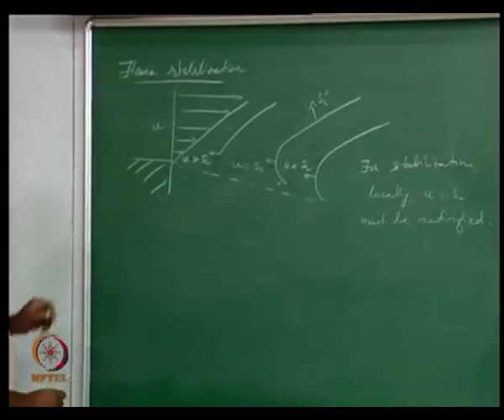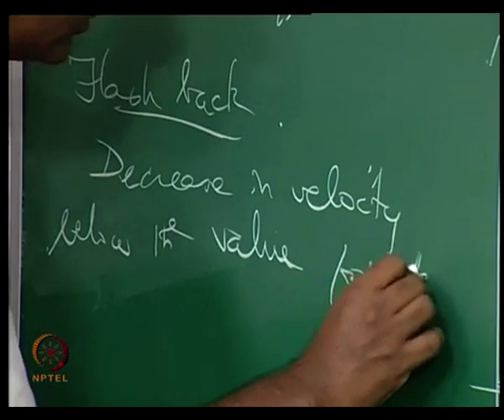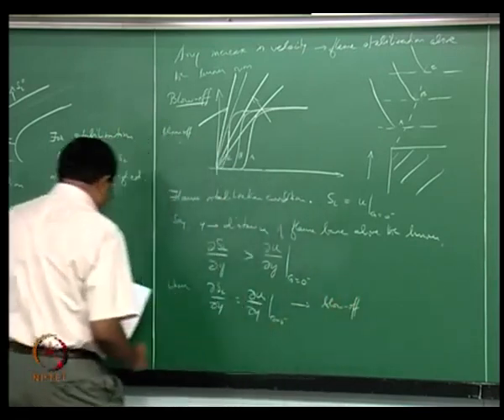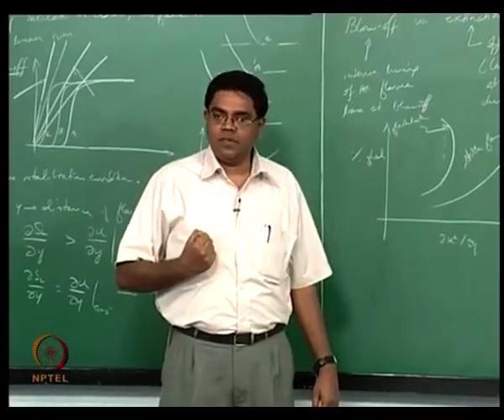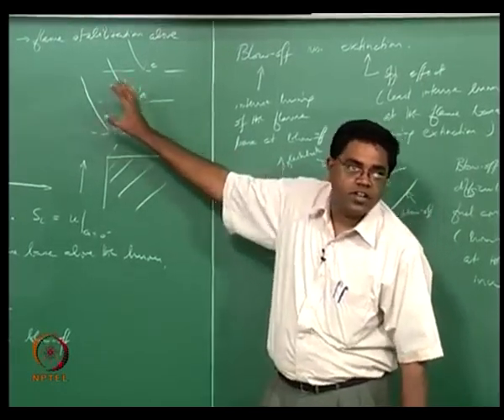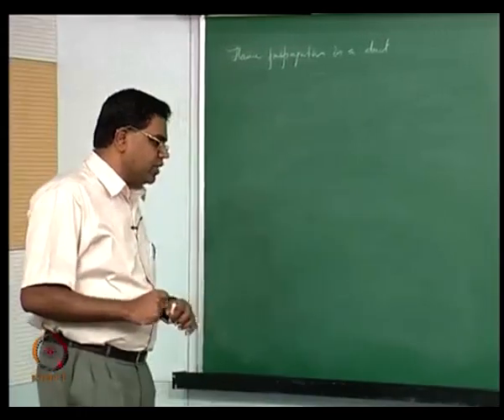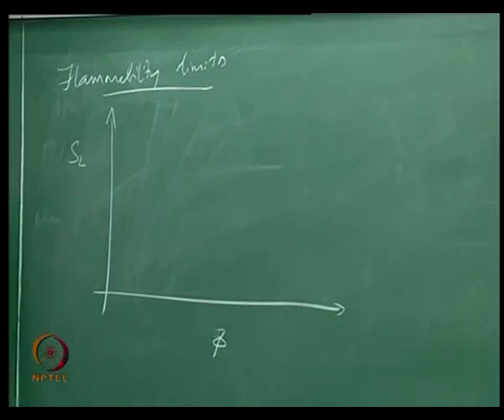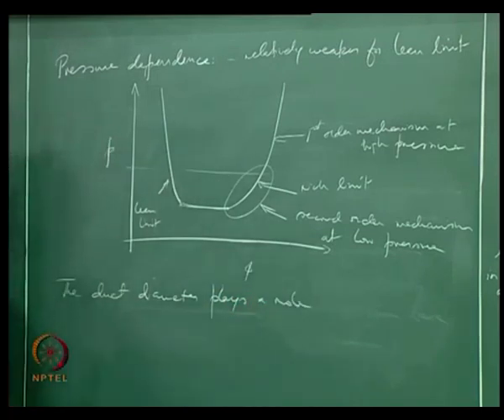Flame Stabilisation 1:Lecture-34